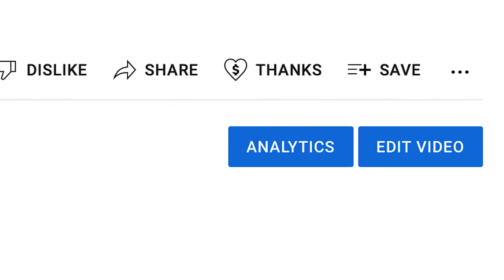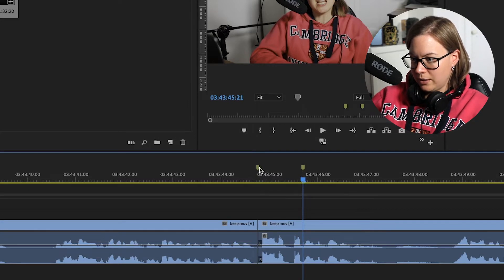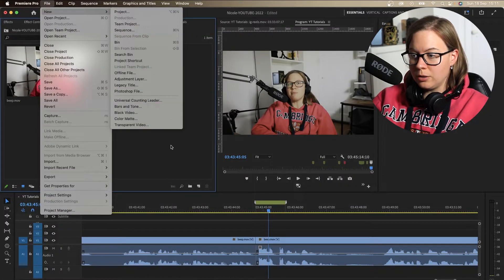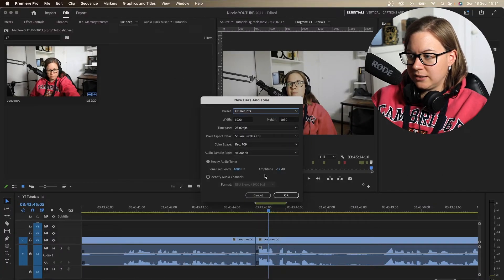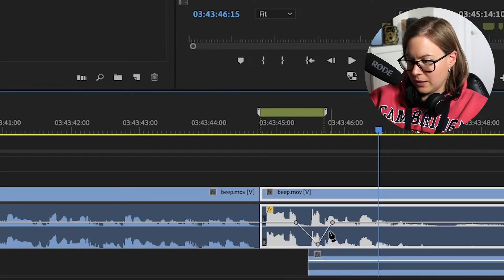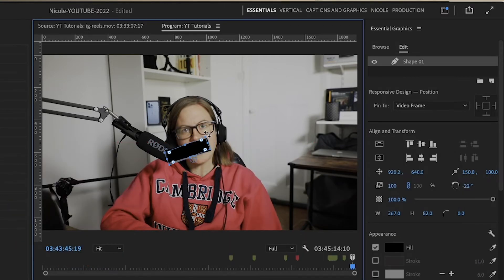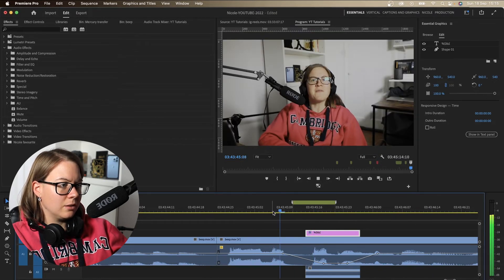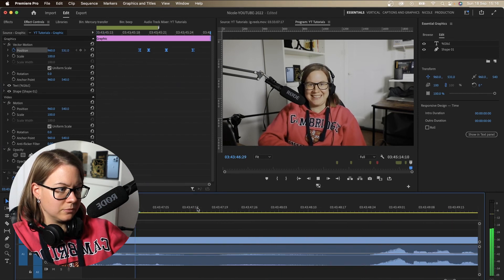How To Beep and Censor in Your videos using Premiere Pro?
When people swear, it might also be you, it's good to be able to quickly beep and cover the mouth in Premiere Pro. Applying this is not difficult.